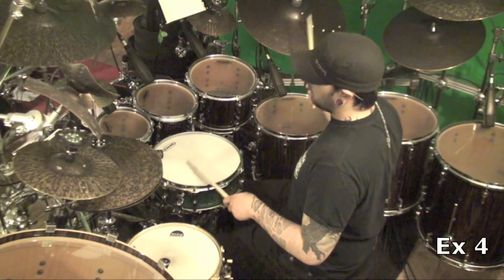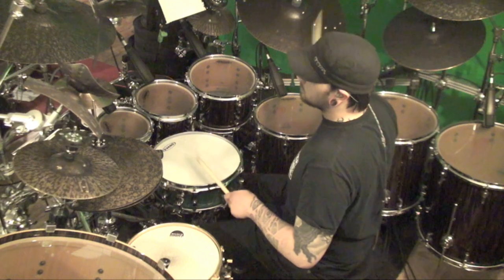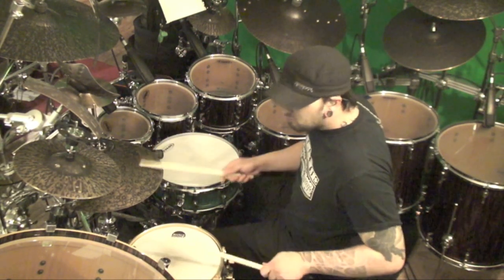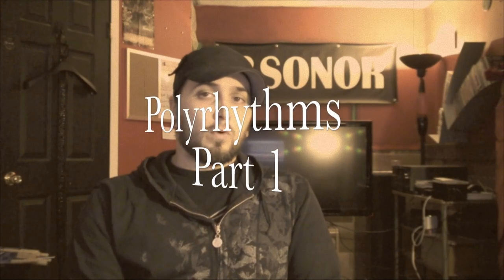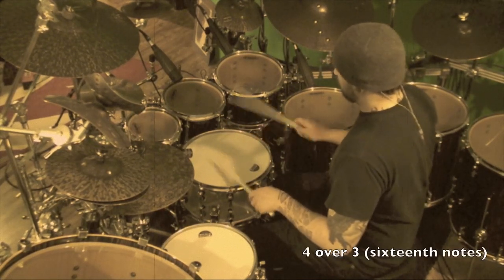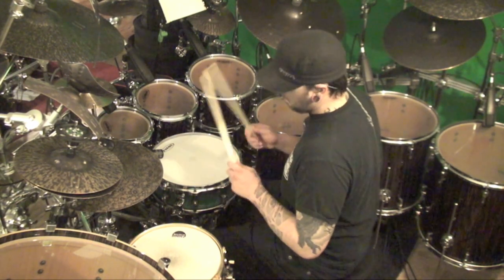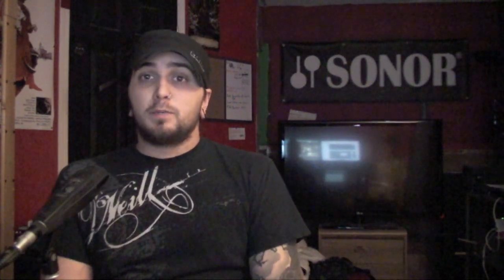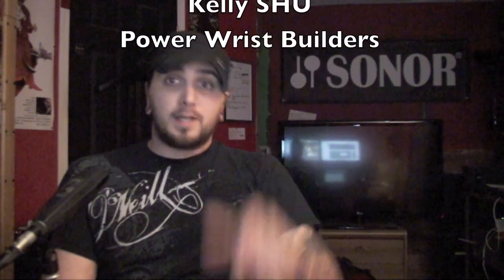Beat Displacement Tutorial Part 3 : Polyrhythmic Displacement & More! - Advanced Drum Lessons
In this video we're going to take a look at more sixteenth note displacement ideas. Using one as a drum fill, then expanding on the idea to make a couple new grooves, one of which is based of a four over three polyrhythm!

The drumset in this video is : Sonor SQ2 Beech Vintage, Makassar Ebony with Designer Maple Light Snare Drums.

Suspended toms : 8x7, 10x7, 12x8
Floor toms : 14x14, 16x16, 18x18
Bass drums : 18x18, 22x19
Gong drum : 22x16
Snare drums : 105, 12x5, 14x5

Cymbals : Hammerax

9, 12, 16" FlyHats
18" Hell Hats
23x19 Atom Oval Crash
20" Indigo 7 Button Crash
21" Whipcrash
12, 18" Boomywangs
28" Meanie
6, 7, 8, 9.5" Nice Bells
5, 6, 7, 8" NuBells
9" Photon Splash
9" UV Splash